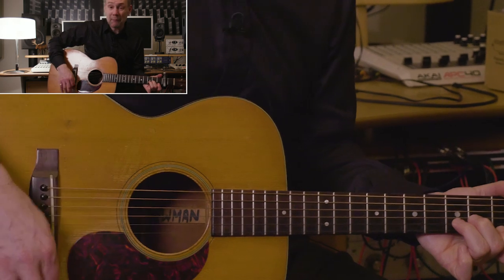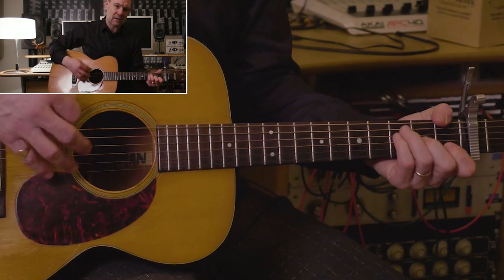David Gray - How to play "Nightblindness" on Guitar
Learn to play "Nightblindness" on guitar from David Gray's album 'White Ladder.'

Order White Ladder (20th Anniversary Edition) featuring the album full remastered including “Babylon” and “Sail Away,” plus rare and unreleased songs and demos